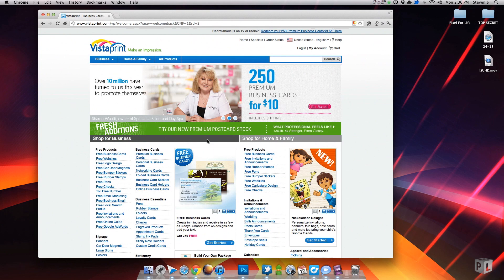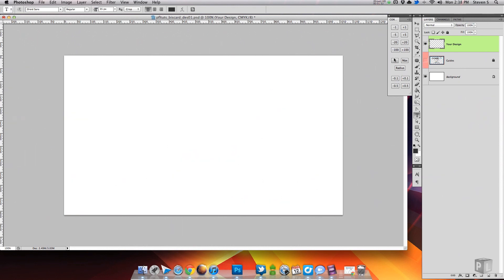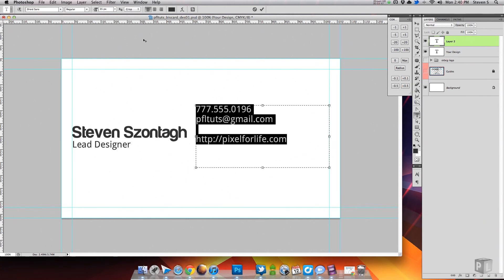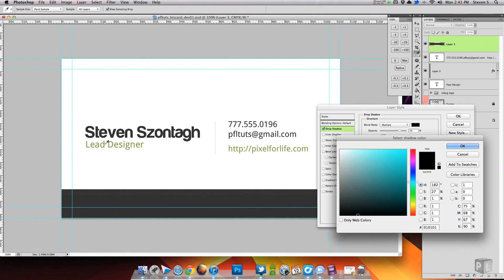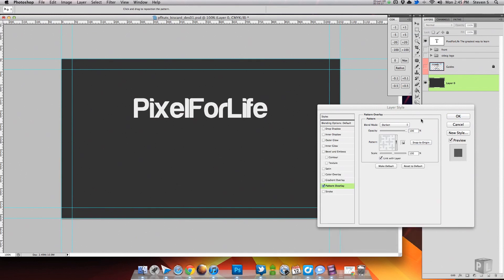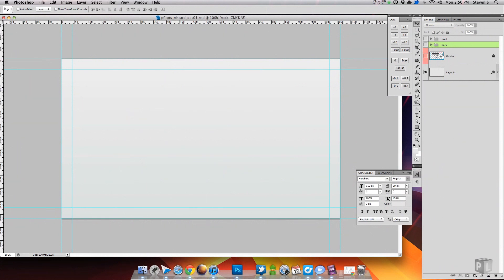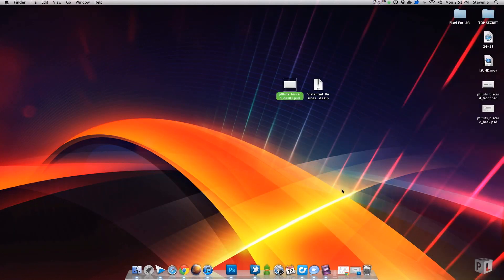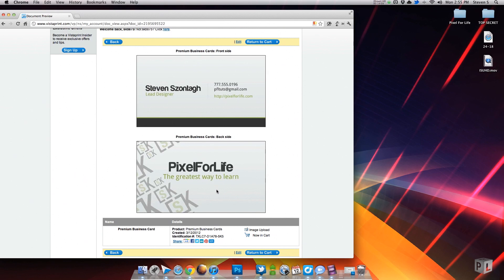Design a Business Card with the Vistaprint Template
Learn how to create your own professional business cards!
For this lesson, I chose to use the business card template found